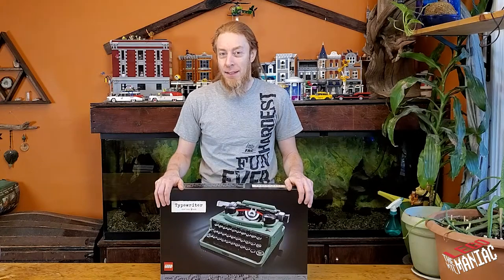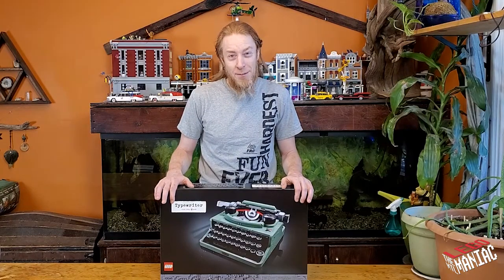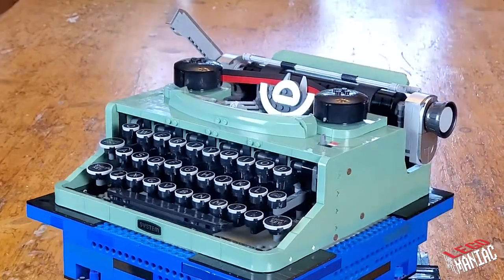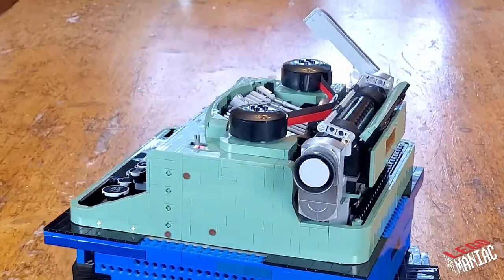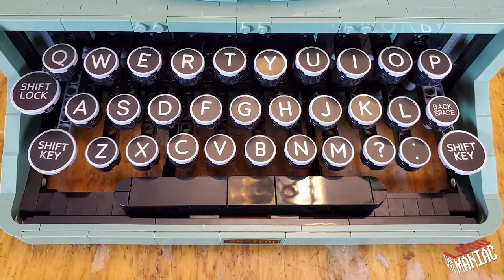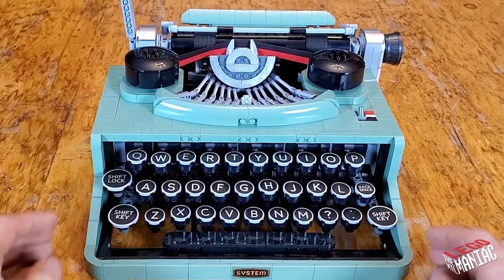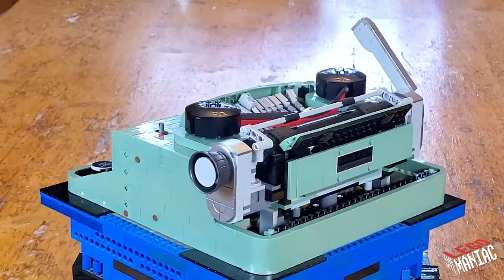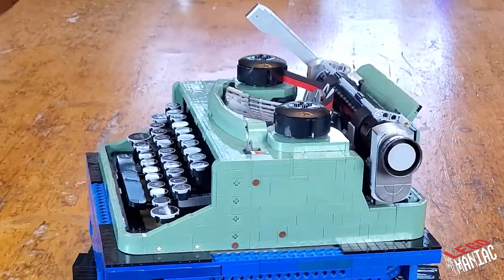Typewriter by the Montreal Lego Maniac - unboxing, speed build and review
Kit # 21327
Hey guys!
I`m obsessed with this new vintage to-scale model of the iconic 1950`s era typewriter.
The carriage actually moves left to right as you type and you can even load paper into it!
I really love the Mid-century modern classic mint green of 1950s-style typewriters. This model will be a great display piece at my woodland cabin!